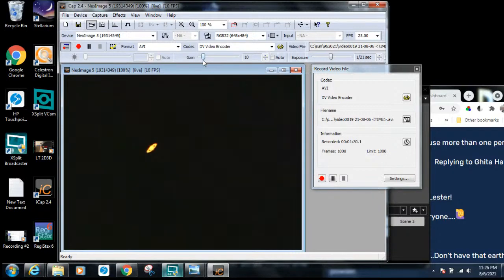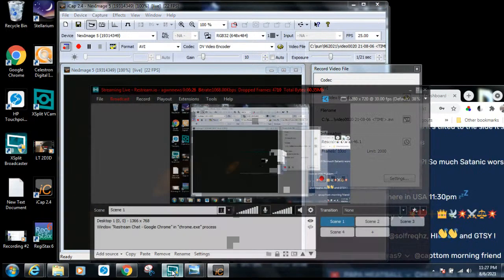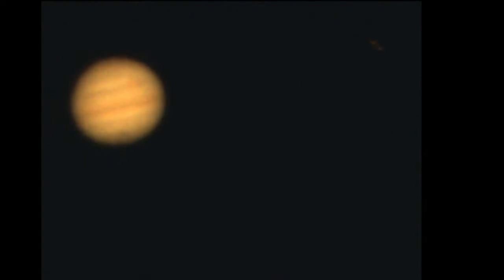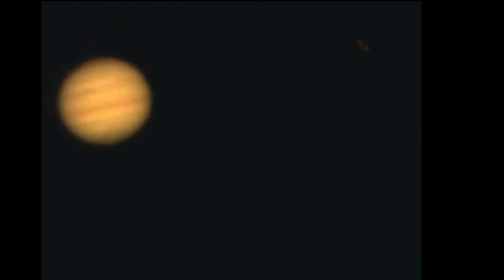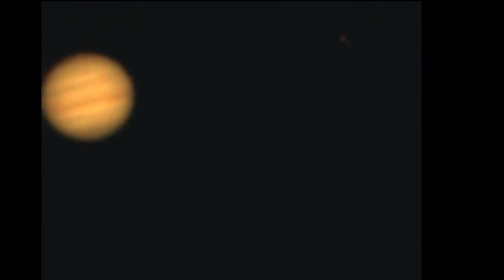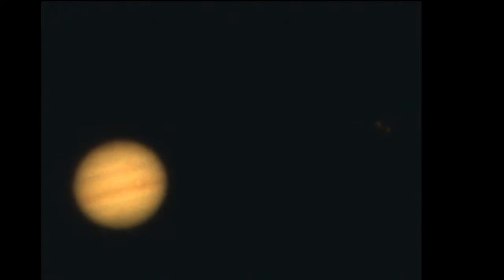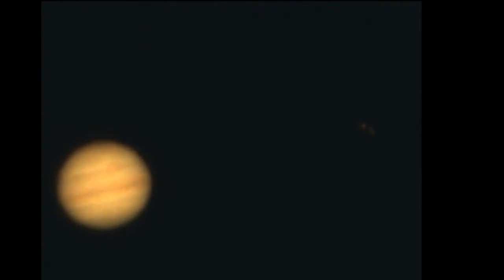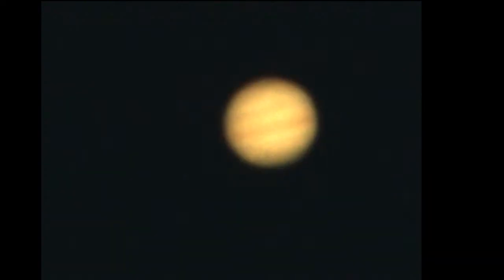live skies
ABOVE GROUND WORLD NEWS ADDRESS
MIKE MORALES